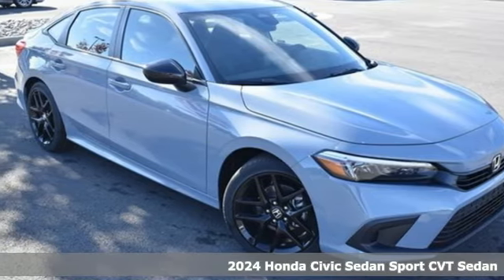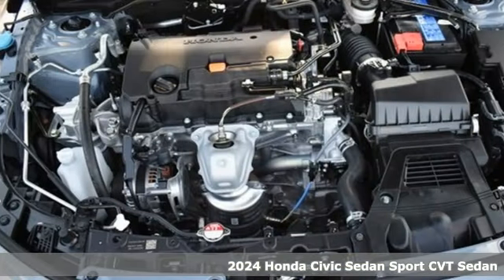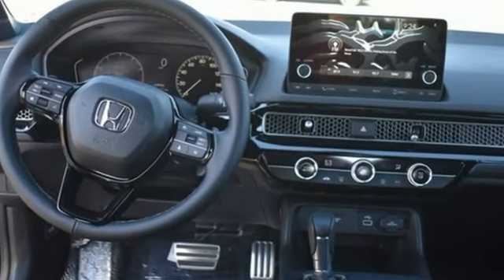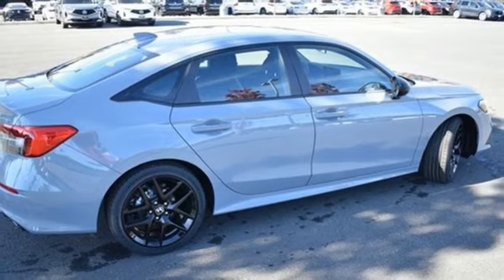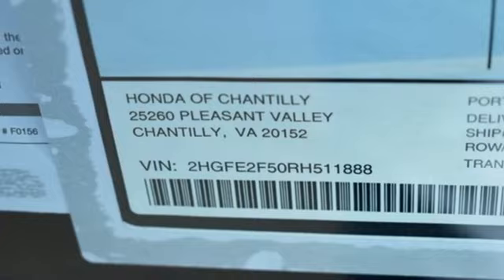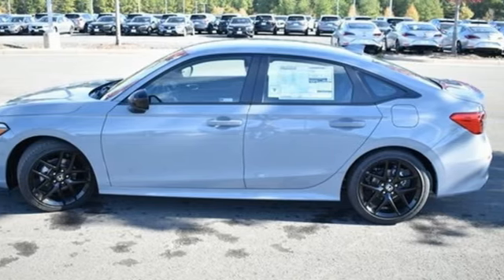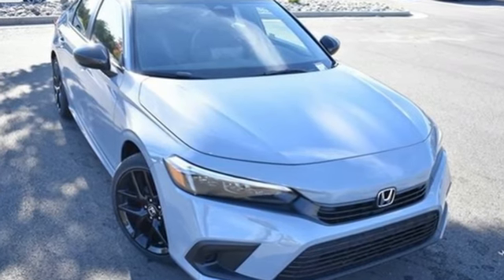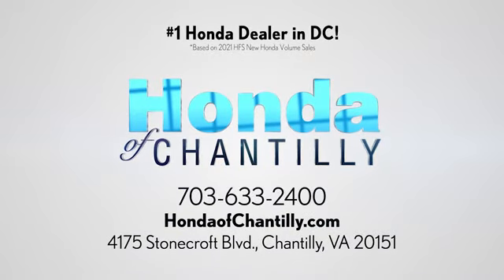New 2024 Honda Civic Washington DC MD Chantilly, DC HCRH511888 - SOLD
Year: 2024
Make: Honda
Model: Civic
Trim: Sport
Engine: 2.0L I4 DOHC 16V i-VTEC
Transmission: CVT
Color: Gray
Interior: Black
Stock #: HCRH511888
VIN: 2HGFE2F50RH511888

Address:
4175 Stonecroft Boulevard